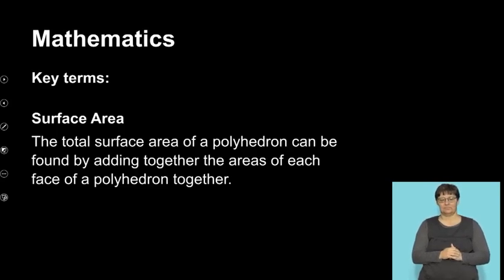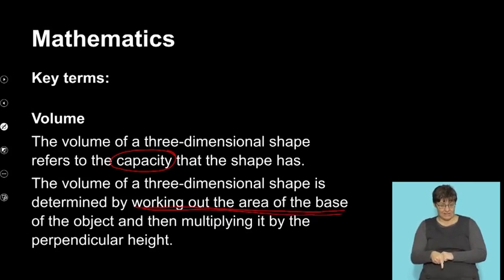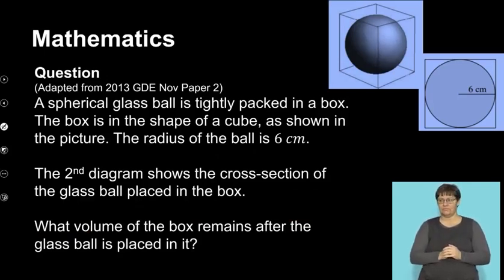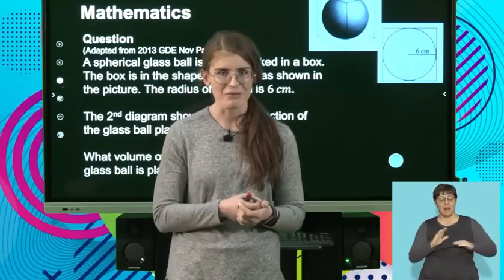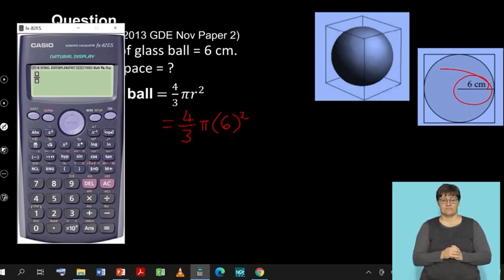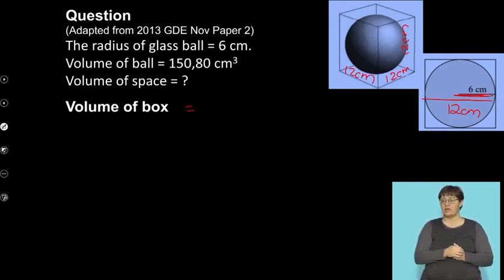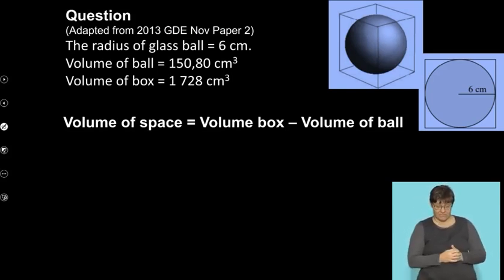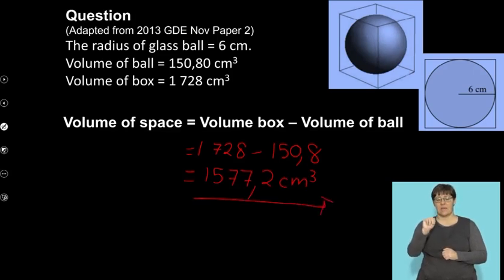Maths Grd 10 Measurement Calculations S3